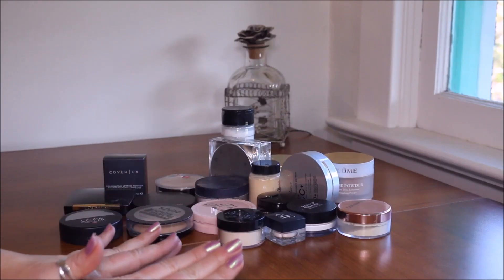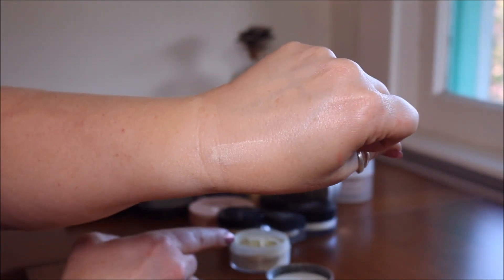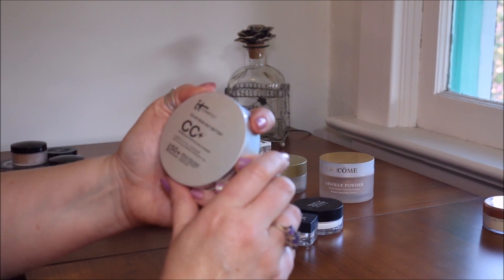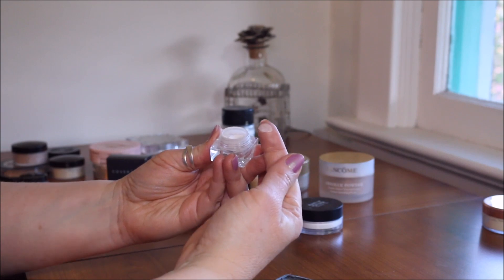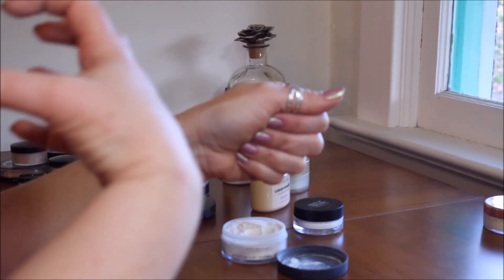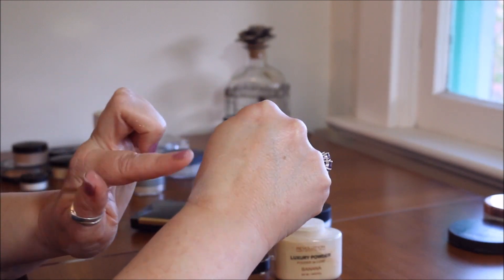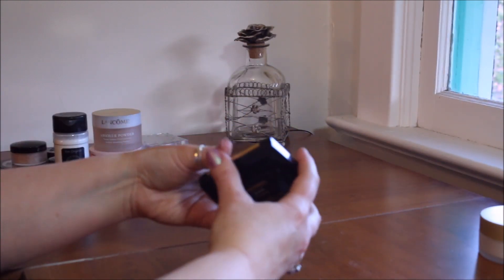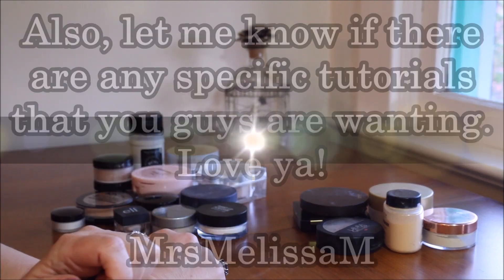Makeup Declutter Face Powders | (MAKEUP GRAVEYARD ) 2017 DECLUTTER SERIES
I wanted to say that, me doing this declutter series and showing you what makeup I have, is in no way meant to be boasting.  I so hope that it doesn't come across like that.  Honestly it has giving me such a great chance to downsize and really see what I love and want to use more.  I hope you all are enjoying it.  Love ya bunches!

I'M FAT! MY 110 POUND WEIGHT LOSS STRUGGLE | BATTLING OBESITY | THIS IS MY LOSING WEIGHT JOURNEY

Products Metioned:
NYX NoFilter in Light Beige
Laura Geller Balance & Brighten in Fair
Josie Maran Luminous Hydrating Liquid Powder
Laura Mercier Secret Brightening Powder for Undereyes
Laura Mercier Candlelight Mineral Illuminating Powder
IT Cosmetics CC Perfecting Powder Finishing Veil
Becca Soft Light Blurring Powder in Golden Hour
Too Faced Primed & Poreless Skin Smoothing Powder
IT Cosmetics Bye Bye Pores Pressed Powder
ELF Undereye Setting Powder
ELF Loose Setting Powder
Lancome Absolue Powder Radiant Smoothing Powder
in Absolute Golden
BY Terry Hyaluronic Hydra Setting Powder
Tarte Smooth Operator Amazonian Clay Pressed Powder in Light

Melissa Mulder
420 S 72nd Ave #180
PMB Box 180

EBATES EBATES EBATES! YOU GUYS HAVE TO GET THIS APP! I love shopping this way because there is almost every online site that you can shop with, and get cash back.  I have gotten so much money back from shopping online, which I already do.  So this is just a great bonus!
I do get a referral perk if you decide to use my link to Ebates, however, if you don't want to use it, no problem, just download the app and try it, you’ll love it.  Thanks guys!

If you've read down to this far, thank you so much for being part of my YouTube family and a faithful subscriber.   All views expressed are my honest thoughts on products. And all products I review have been purchased with my own money, unless otherwise expressly stated.